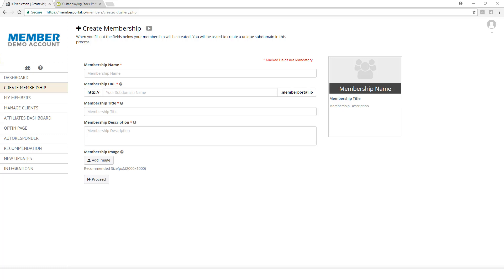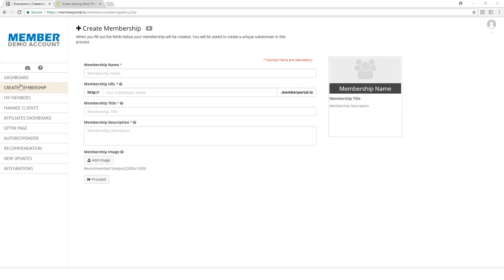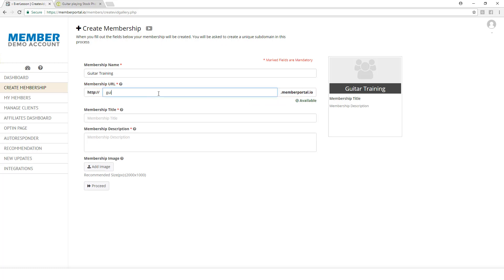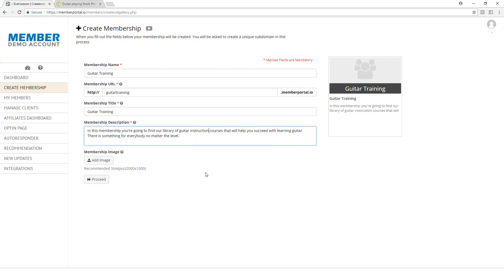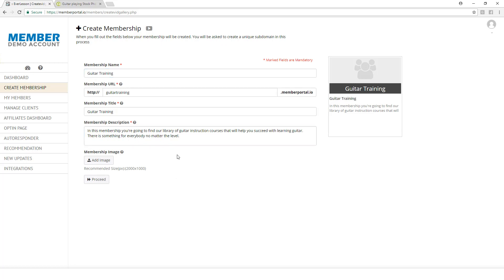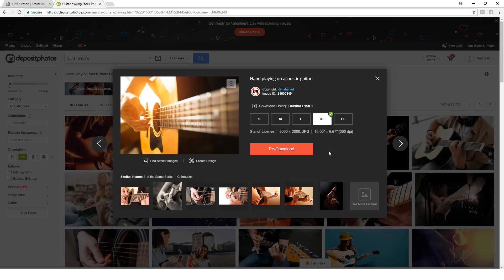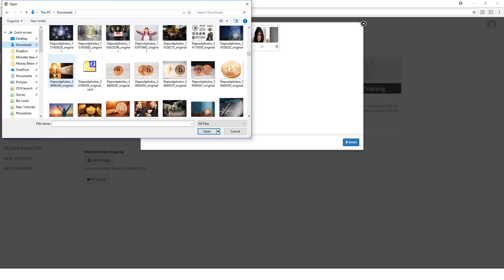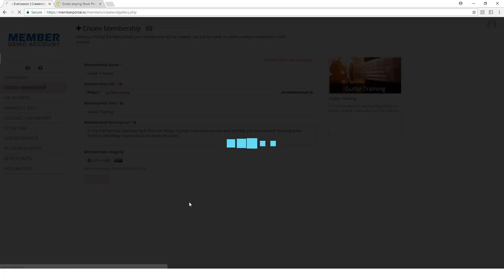Walk through - Create Membership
In this video you're going to learn how to create membership inside of your portal